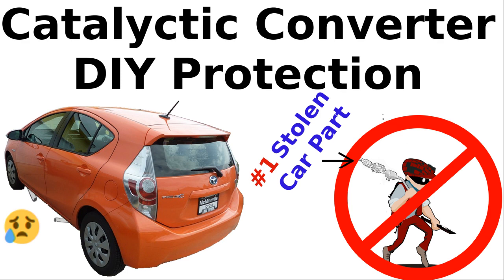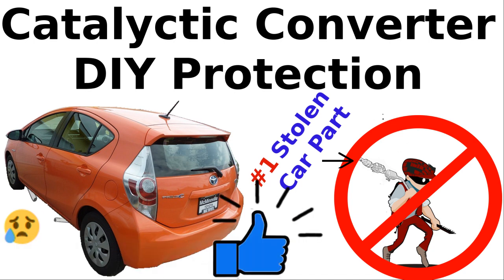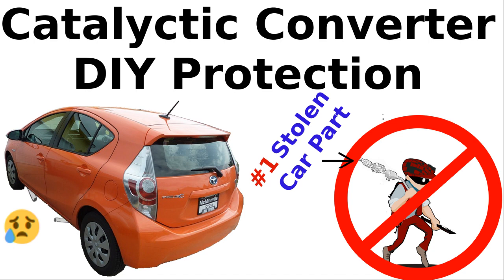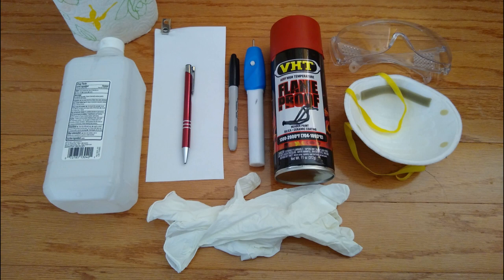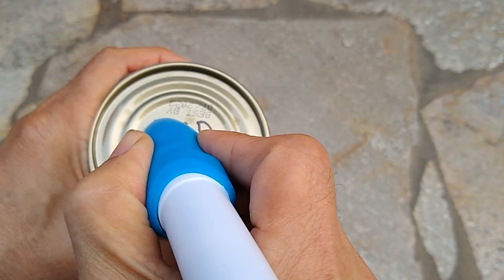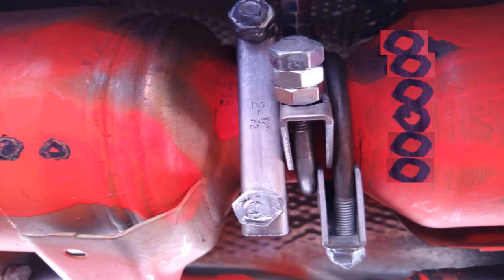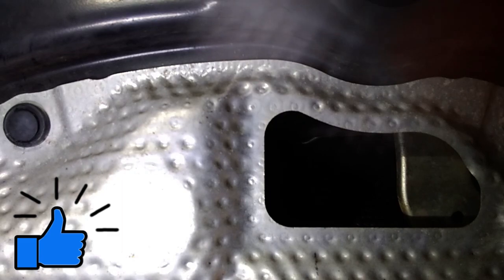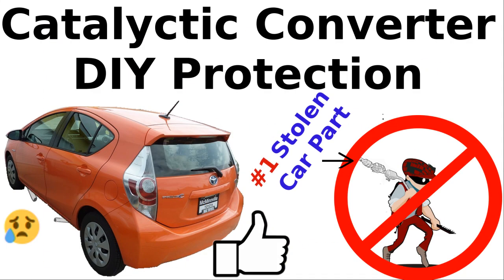Prevent Catalytic Converter Theft. DIY VIN number etching, painting, u-bolt protection for converter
4 ways of protecting your catalytic converter.  Protect your cat. Deter thieves.

How to spray paint and  engrave your VIN number on to your catalytic converter.
Video on how to round out the mounting bolt and u-bolt the cut point.

🟢 Additional protective measures not shown
▶ Two 3.5 inch ubolts were added on either side of the 2.5" u-bolts
▶ Washers can also be JB-Weld'ed between on top of the nuts and inlet bolts.
▶ On some cars, you should consider position u-bolts next to the inlet bolts to block tools.
 The gen3 had it's heat shield there, so that wasn't a good spot to clamp a u-bolt.
▶ Add a steel cable - string the cables thru several u-bolts back and forth and string it thru the frame if you can. Think about if one cable is cut, and how multiple lengths can keep it secure.
▶Plastic retaining clips can be replaced with screw in types and glue can be used to level out  top of the clip

🟢 Other ideas. Leave comments for what you did or thought of.

Chapter Links
  0:00 Introduction
  0:44 Why does a car have a catalytic converter
  2:02 Thieves and victims
  2:36 Vehicles w/ the most stolen cats
  3:02 Prevention with a small budget
  3:48 Tools and supplies
  5:03 Prep for painting
  5:44 Painting
  5:53 Etching VIN number
  7:17 Addition protection
  9:20 Summary
  9:47 Cost
  10:20 Tools & Supply links
  10:30 Please Thumbs Up this video to spread the word 👍

🔥 Etching Engraving Tool
🐉 VHT SP109 FlameProof Coating Flat Red Paint Can - 11 oz.
• JB Weld 37901 ExtremeHeat High Temperature Paste
⮸ Universal Plastic Fender Clips
🐶 Plastic Door Panel Clip Removal Cars h
🐾 Digital Measuring Caliper
🔥💵 Sofi: Open an Active Investing account with $1,000 or more, and you'll 𝒢ℯ𝓉 💲50 in stock
🔥 Webull, Get your 2 free stocks:
💰 Robinhood: Join Robinhood with my link and we'll both get free stock
💰 Coinbase: Get $10 if you spend more than $100 in your first 180 days,
💰 SoFi mobile app: Use my link to sign up and you’ll get 1,000 rewards points.
• Contributions not required, but much appreciated